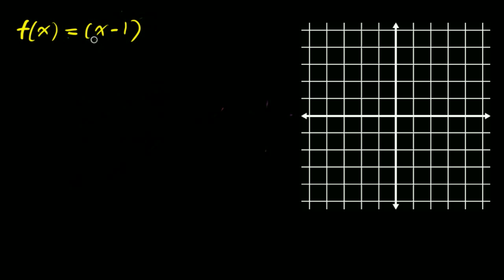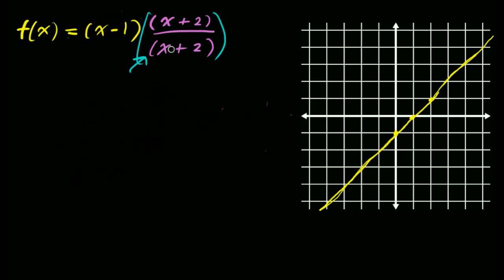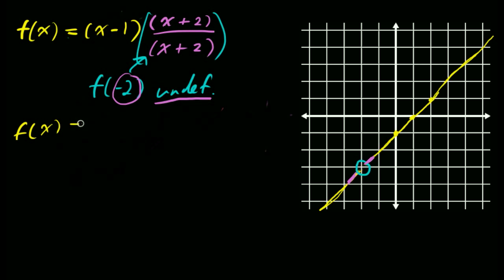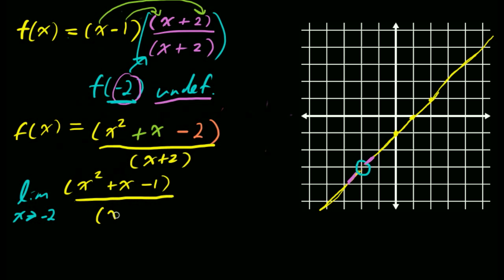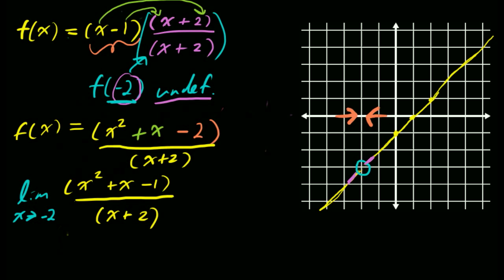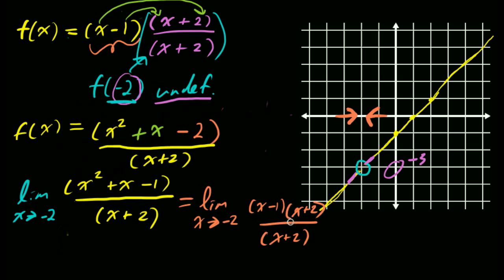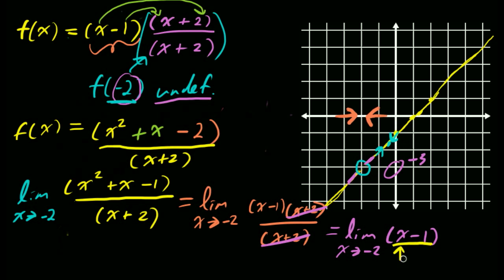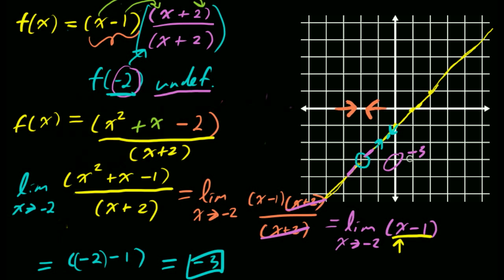Constructing a Limit Example